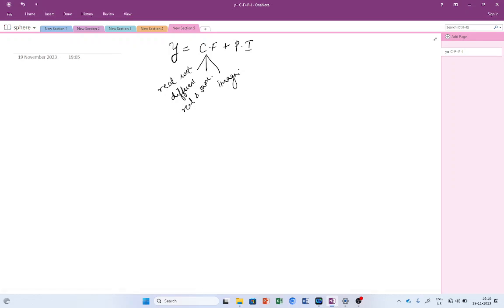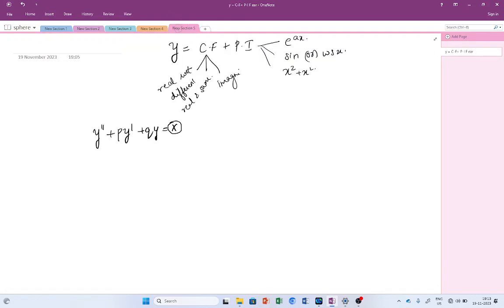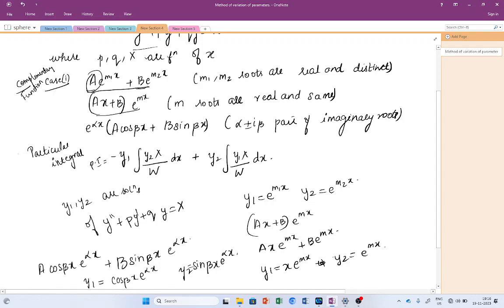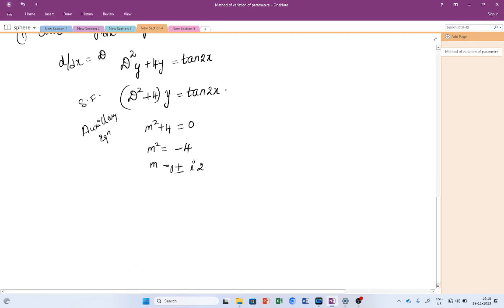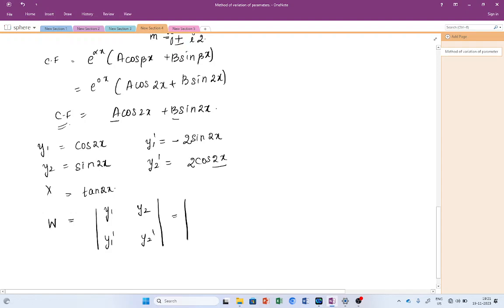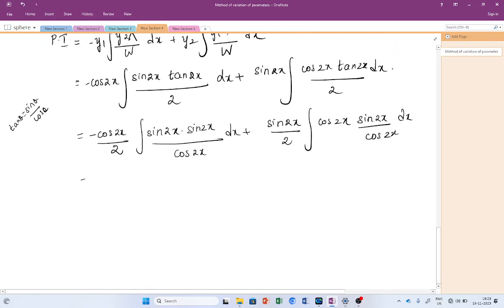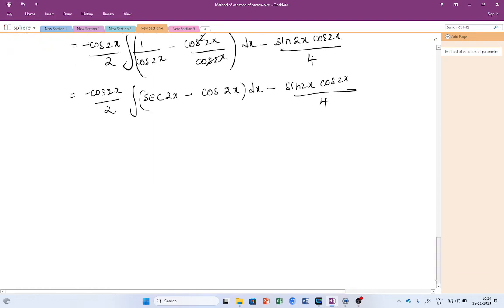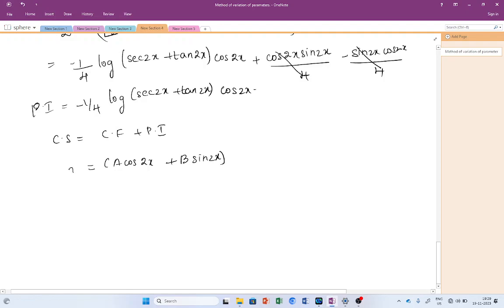Method of variation of parameters